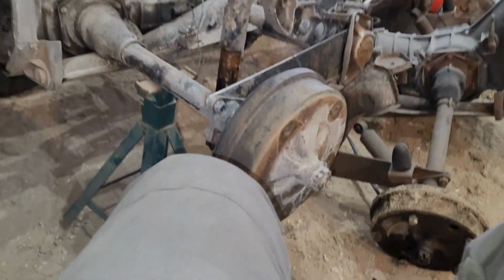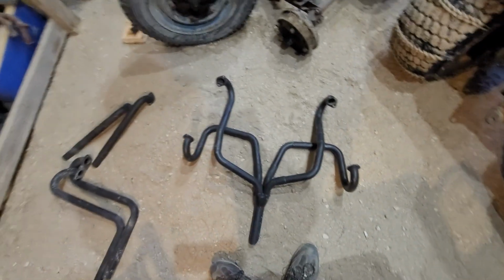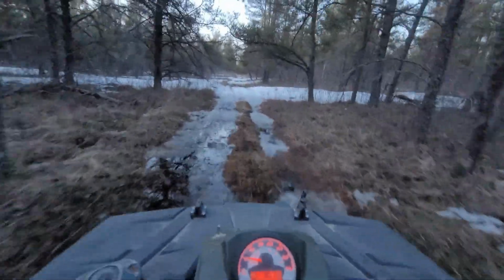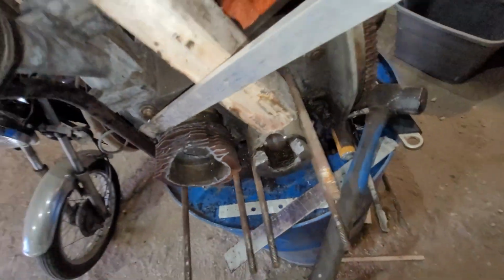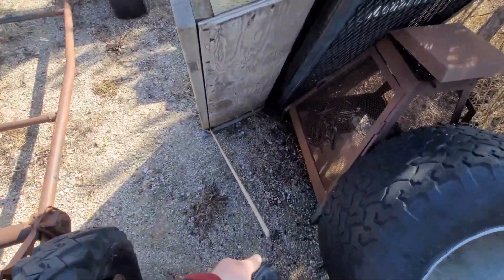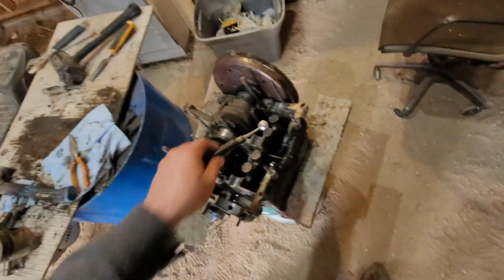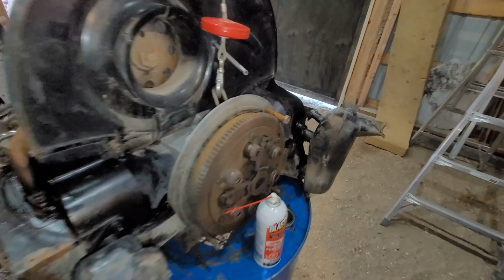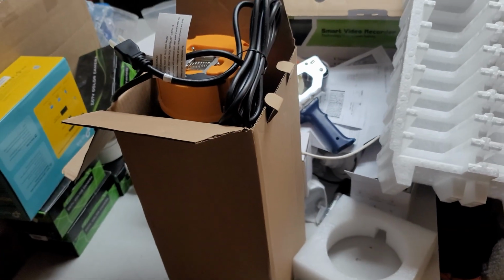Spring Update / Vw Trike Work (Pulling apart the VERY Locked Up Engine With Hammer...)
Yup! She was Locked up Solid!!!
But... Not Sure Yet if ill be using this engine for anything yet.